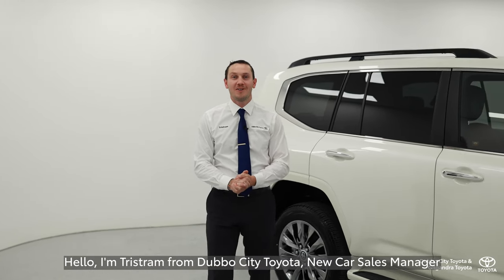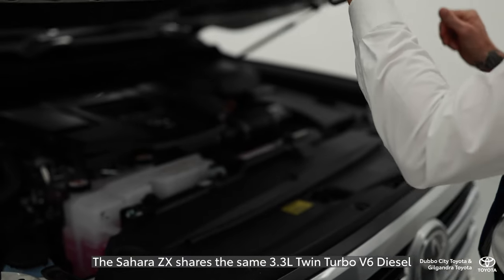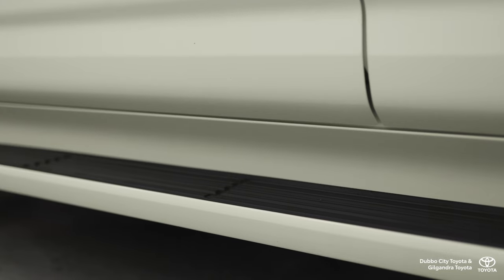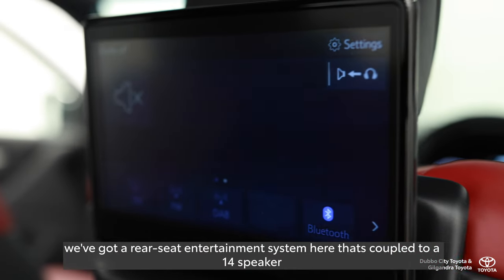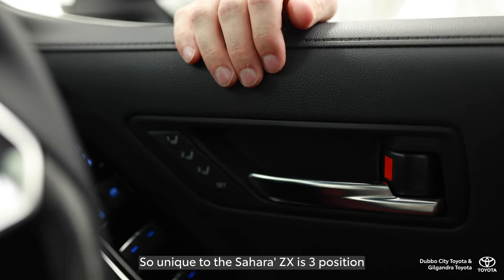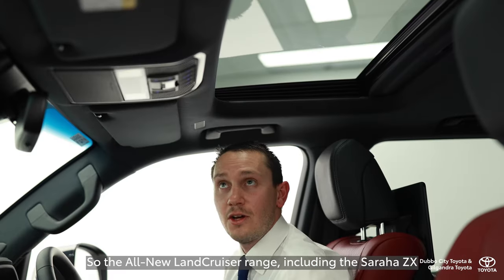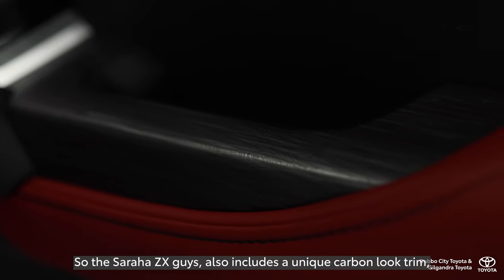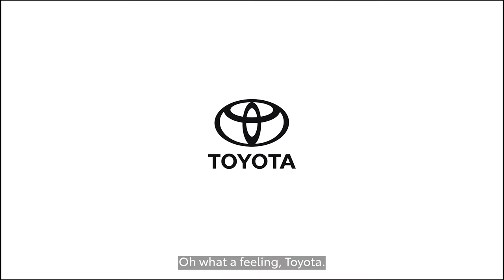Dubbo City Toyota | 2021 Toyota LandCruiser Sahara ZX | Virtual Vehicle Experience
With the release of the LC300, Tristram goes in depth and explores all the features of the Saraha ZX

Stayed tuned for more Virtual Vehicle Experience!

0:30 - Front Grill
0:48 - Engine Specs and Facts
1:14 - Head Lamps
1:25 - Exterior
1:41 - Rear Tail Gate & Kick Sensor
1:51 - Exterior Styling
2:08 - Boot Space
2:18 - Rear Seats and Technology
3:17 - Front Seats and Technology
4:09 - Toyota Connected Services and Moon Roof
4:27 - Safety Features
4:56 - Interior Design
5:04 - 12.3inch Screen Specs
5:30 - Warranty & Capped Price Servicing